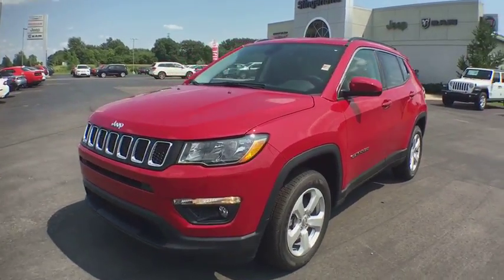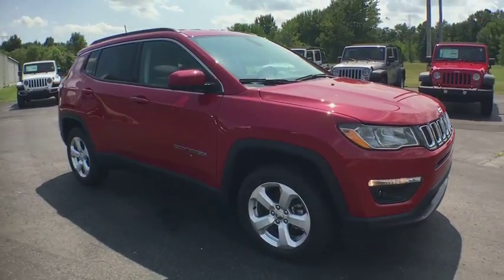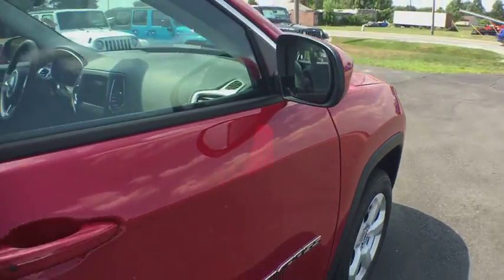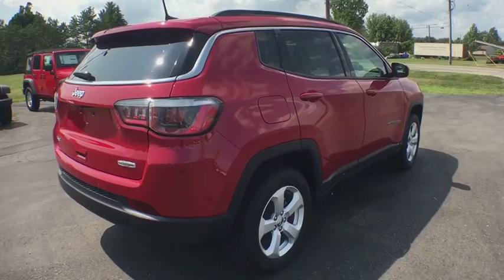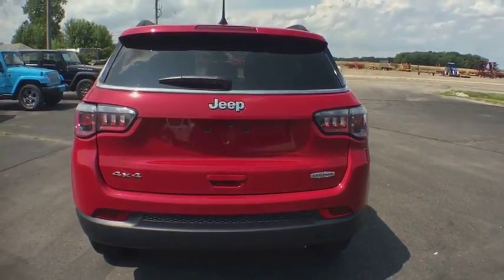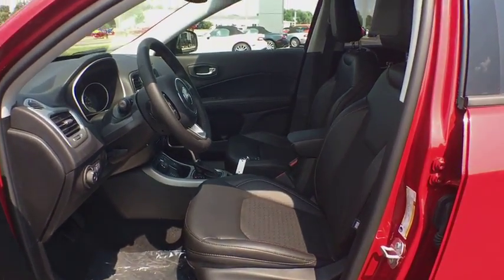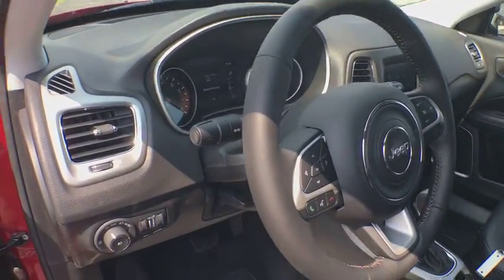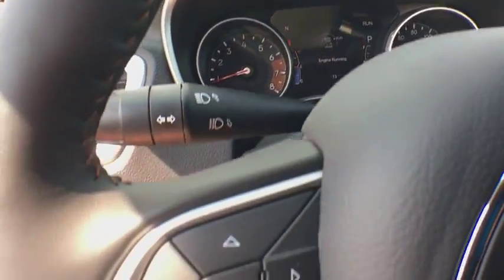2018 Jeep Compass Owosso, East Lansing, Haslett, DeWitt, St. Johns, OK N8349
N 2018 Jeep Compass available at Slingerland Chrysler in Owosso, Michigan. Servicing the East Lansing, Haslett, DeWitt, St. Johns, MI area.

Slingerland Chrysler
3640 E M 21

2018 Jeep Compass Latitude 4WD. 30/22 Highway/City MPG